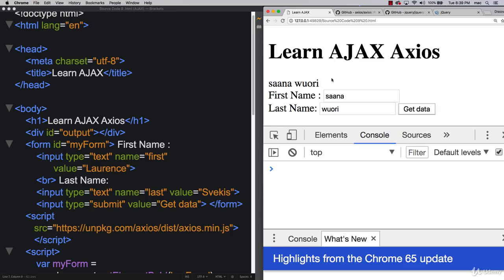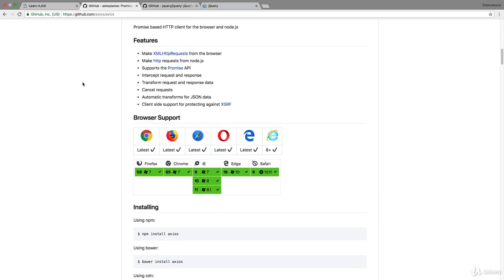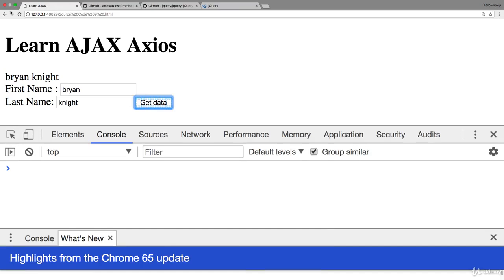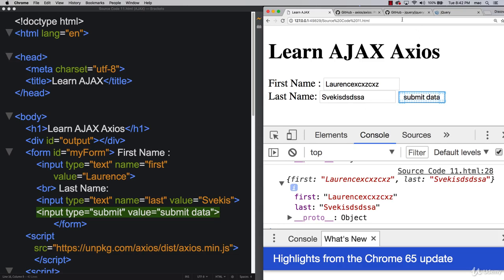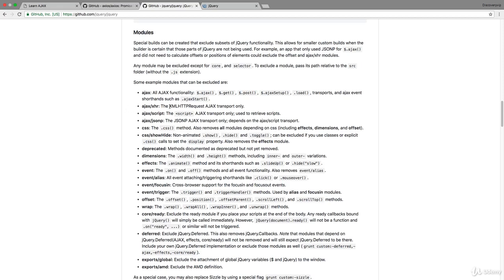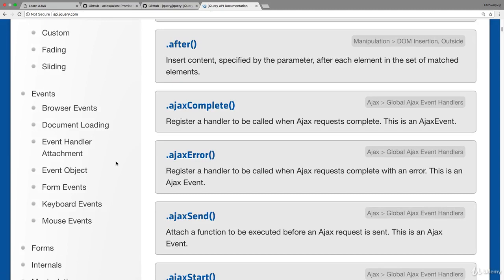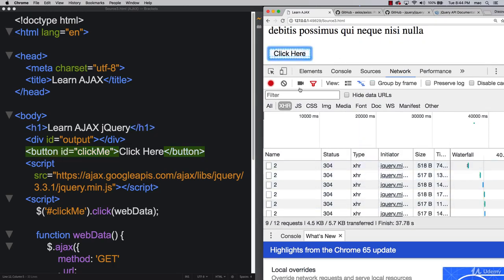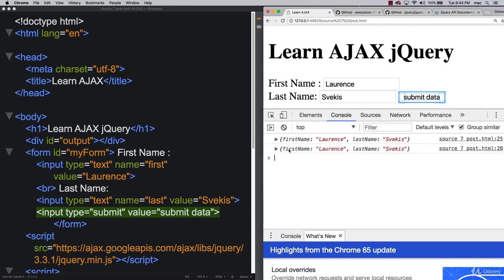JSON+AJAX+API 0501 Axios and jQuery Introduction